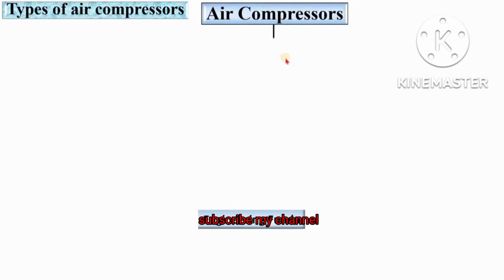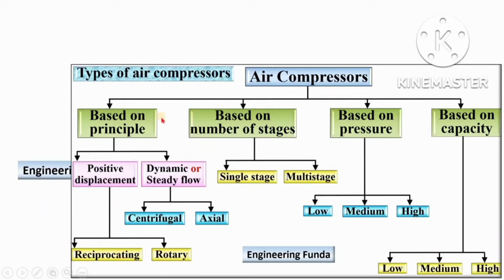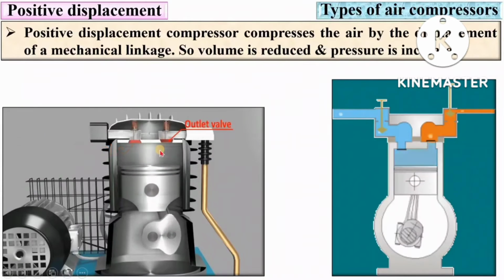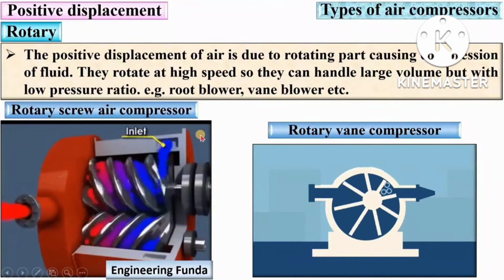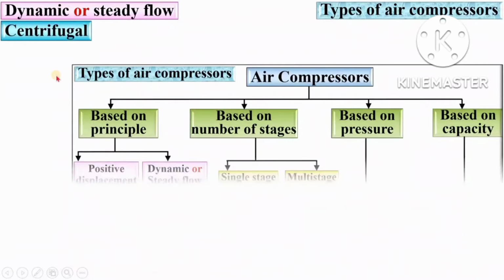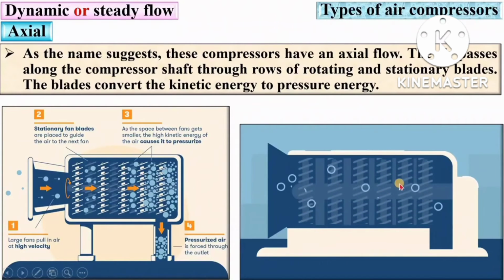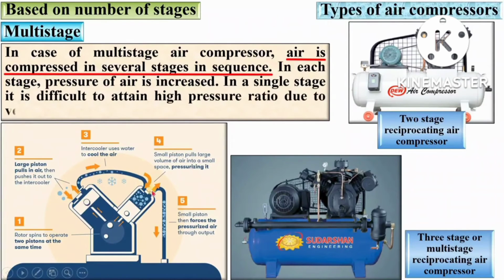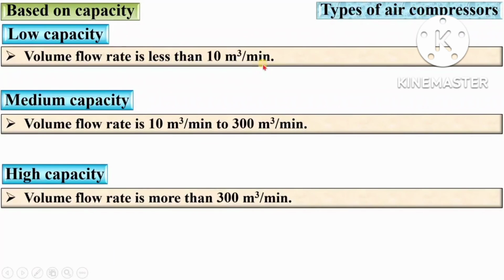Compressor & its Types